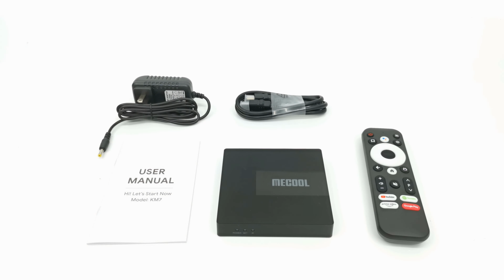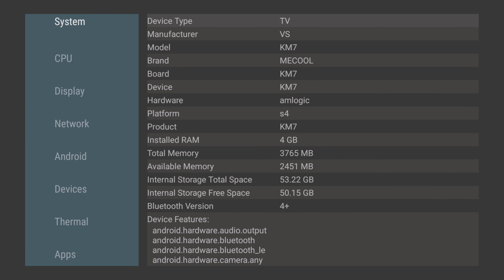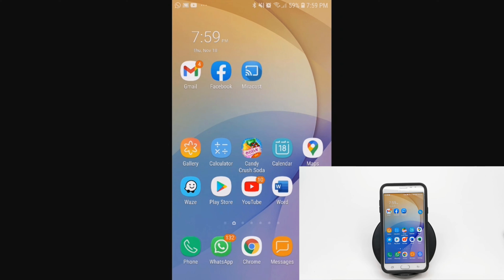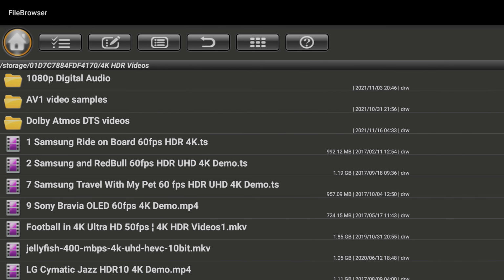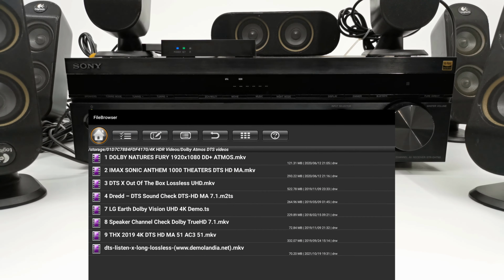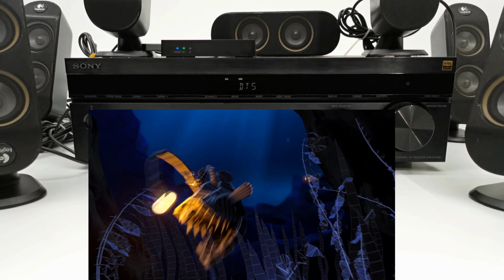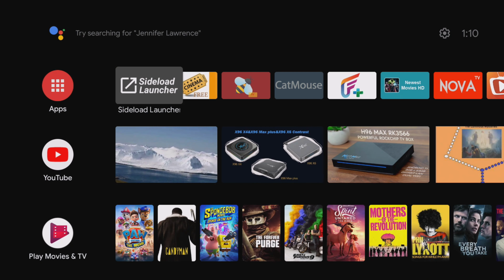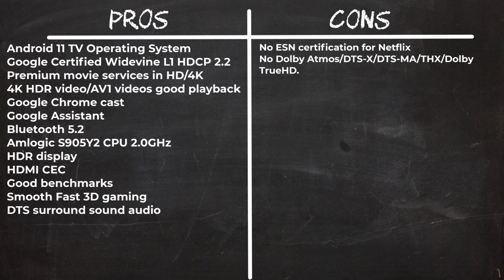Mecool KM7 Android TV 11 Google Certified TV Box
Mecool KM7 Android TV 11 Google Certified TV Box review

✔️ Video segments

Intro - 0:00
Unboxing - 0:47
Launcher and Features  - 1:47
System and hardware - 3:20
Root access / DRM info - 3:37
Netflix - 5:25
Prime Video/Disney+ - 6:35
Benchmarks 5:58
YouTube - 6:43
Chromecast - 7:04
Google Assistant - 7:58
4K HDR video playback - 8:27
AV1 Video playback - 10:52
Dolby/DTS Audio - 12:58
3D Gaming/Keymapping - 15:44
Benchmarks - 17:24
Ranking Chart - 19:02
Pros and Cons - 19:27

✔️Mecool KM7 Hardware

CPU - Amlogic S905Y4 2.0GHz
Internal Storage - 64GB eMMc
Wi-Fi - Dual Band 2.4GHz + 5GHz
LAN - 100M
Bluetooth 5.2

✔️I/O Ports

1 HDMI 2.1 Type-A
1 RJ54 100 Mbps
1 AV Out
2 USB 2.0
1 DC
1 Micro SD

✔️Benchmarks

Antutu - 86,089
Geekbench 4 - 682 Single-Core | 1,913 Multicore
Ice Storm Extreme - 5,871
SlingShot - 582
SlingShot Extreme - 370
RAM Copy - 3,281 MB/s
Internal Storage - 119 MB/s read | 65 MB/s write
Wi-Fi - 100% on 5GHZ Band | 2.4GHz 8%
LAN - 92% 1000 Mbps GB

✔️Features

Android 11 TV Operating System
Google Certified Widevine L1 HDCP 2.2
Premium movie services in HD/4K
4K HDR video/AV1 videos good playback
Google Chrome cast
Google Assistant
Bluetooth 5.2
Amlogic S905Y2 CPU 2.0GHz
HDR display
HDMI CEC
Good benchmarks
Smooth Fast 3D gaming
DTS surround sound audio

✔️Cons

No ESN certification for Netflix
No Dolby Atmos/DTS-X/DTS-MA/THX/Dolby TrueHD.